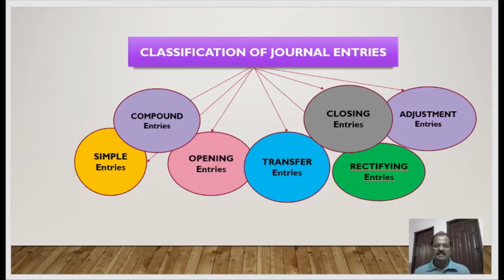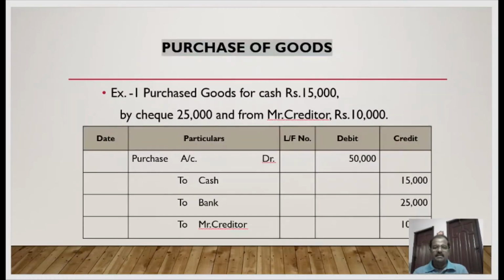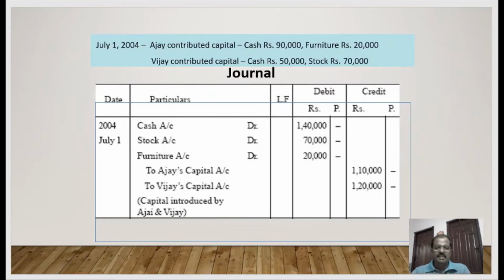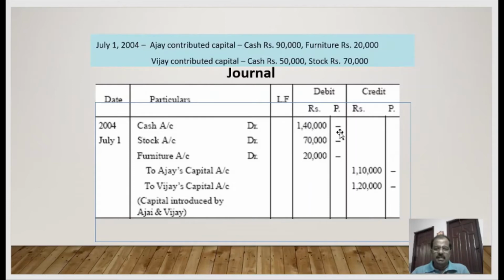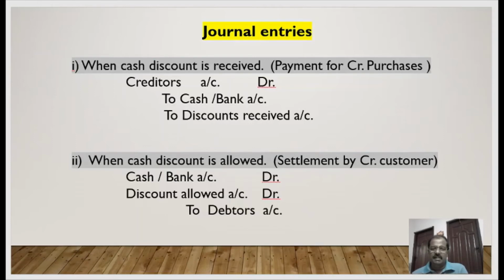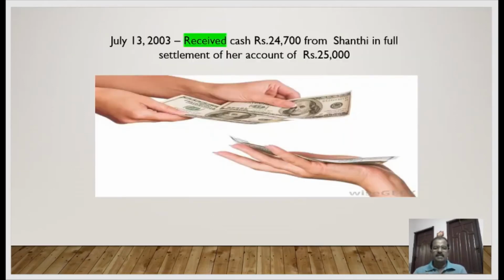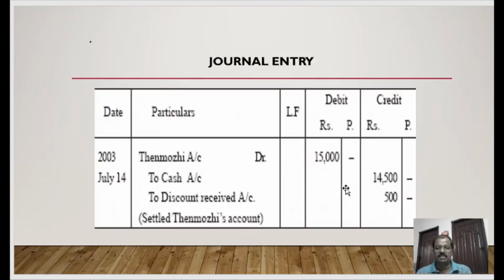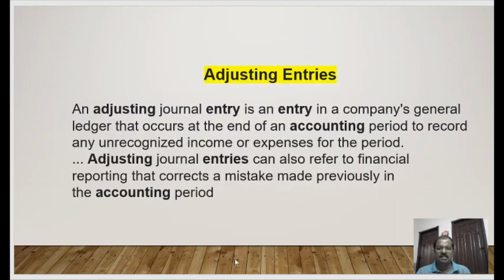Accountancy made Easy - Classification of Journal Entries - Journal part 4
Hi Dear All,    I am trying to cover each topic in detail with separate videos, so kindly watch all the videos in full and give your valuable comments